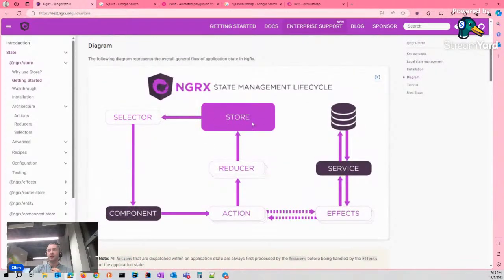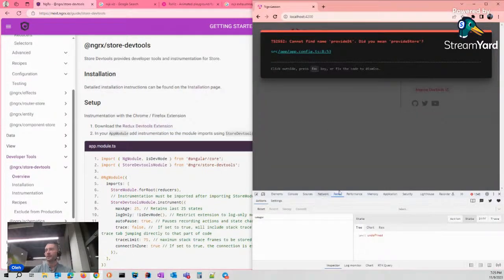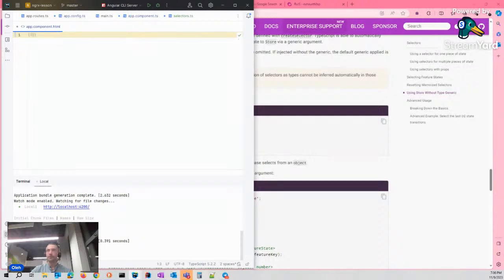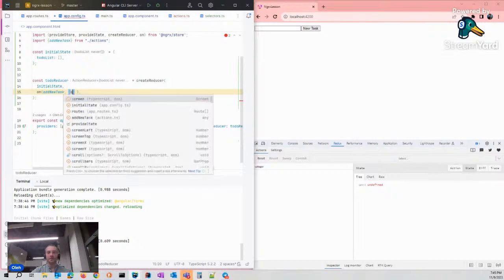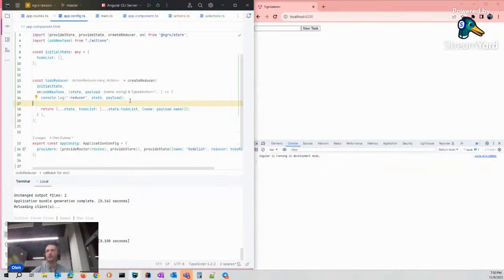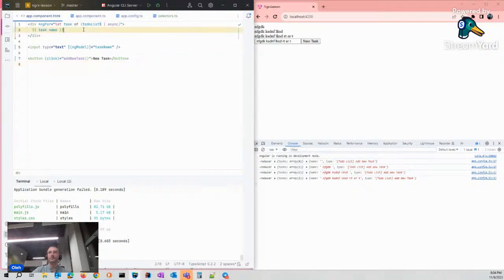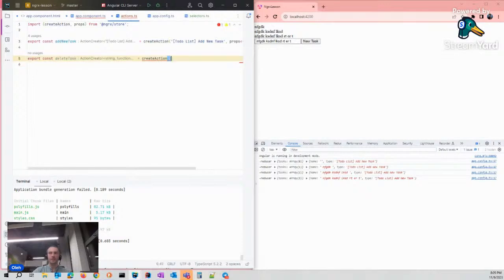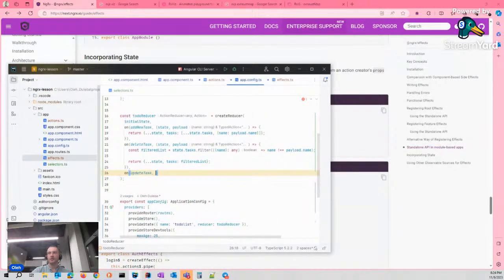Angular: NgRx approach for data storage